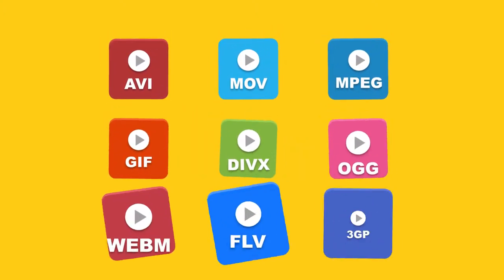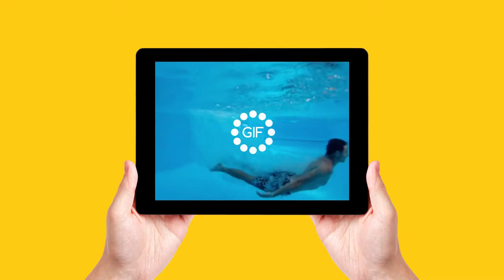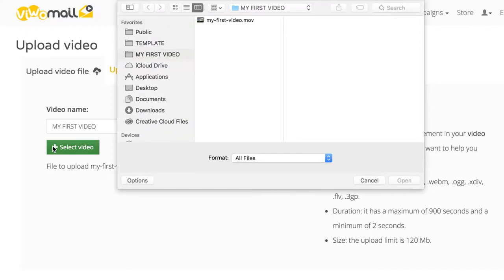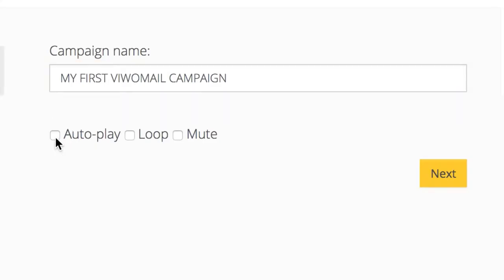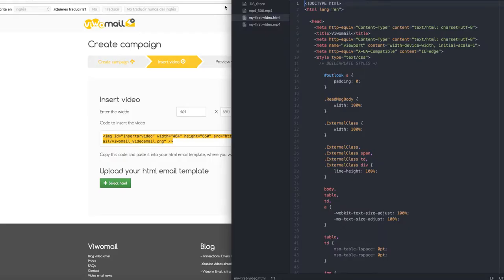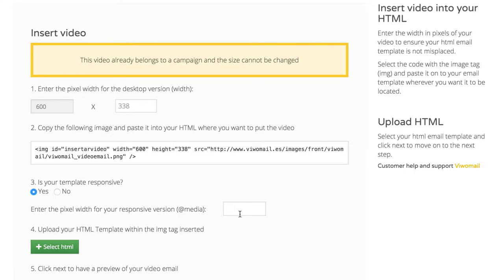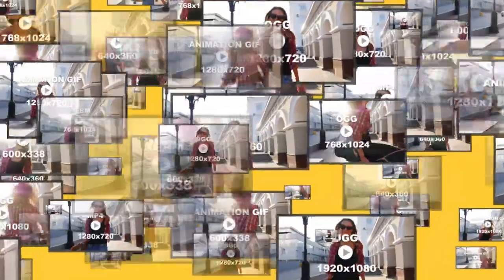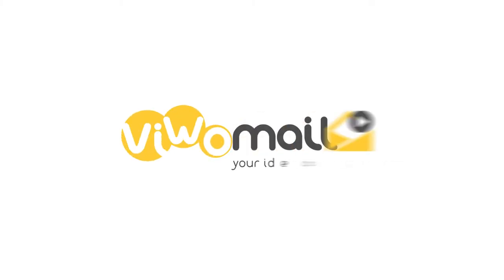How to embed an autoaplay video into an email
Discover how to embed a video into an email, and create a powerful email marketing campaign in just 5 minutes using Viwom

Just open the email, your customers watch the video played automatically in ANY ADVICE.

Improve your branding and engagement, increasing your click-through rate up to 280% and your conversion up to 50% in each campaign.
You will also see your videos on the main social networks.